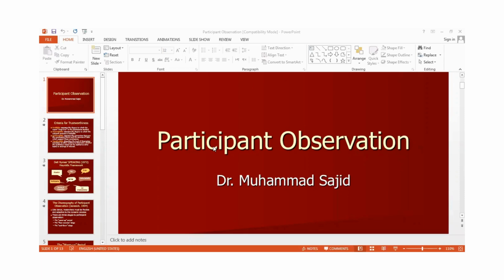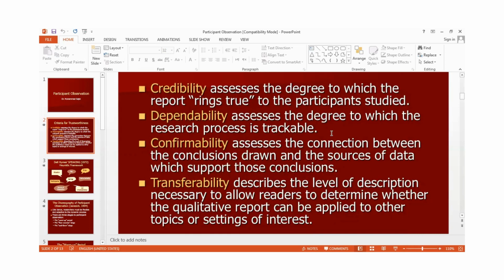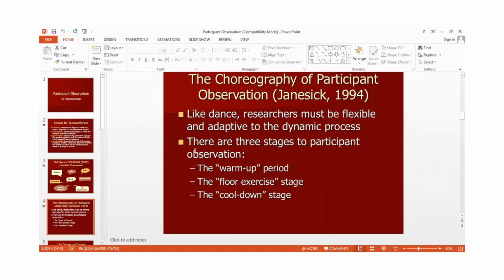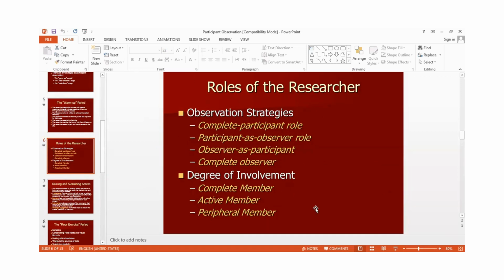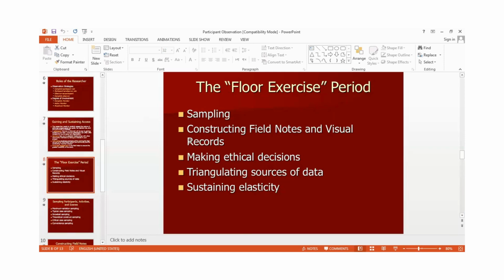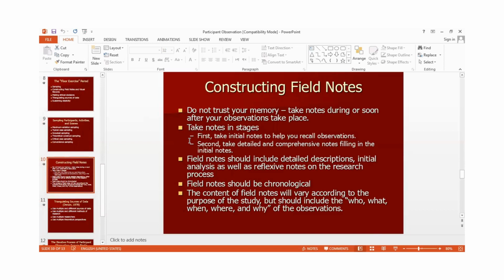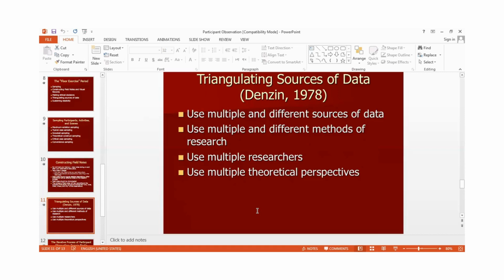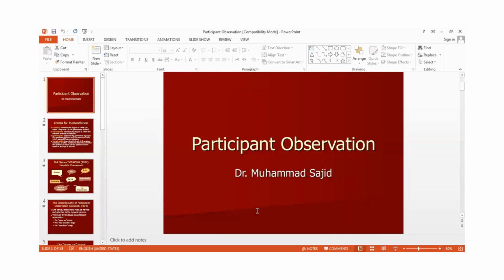participant observation | Qualitative Research | Educational Research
This study is useful when you are using observation tool in a research study. All Key features has described in detail.